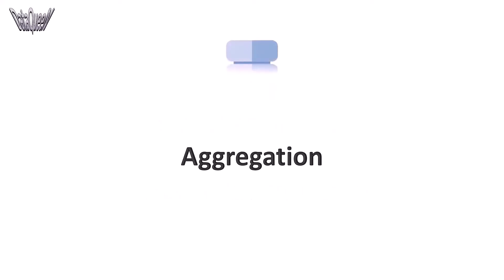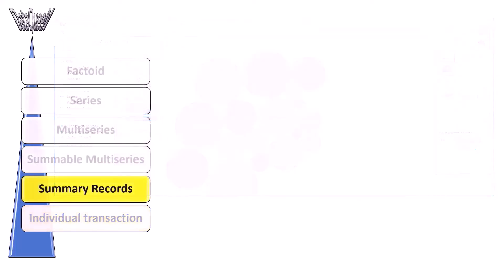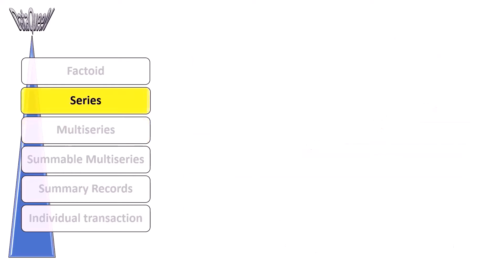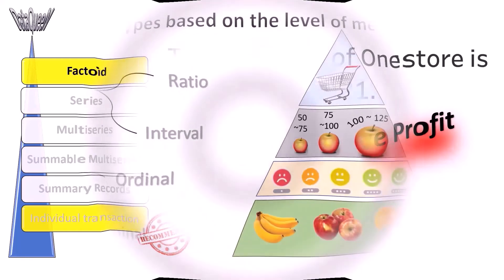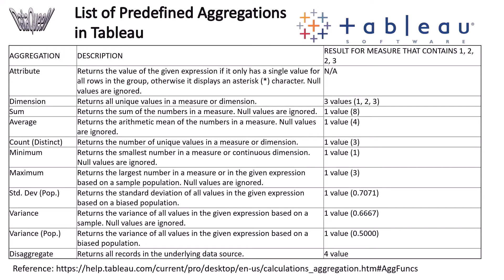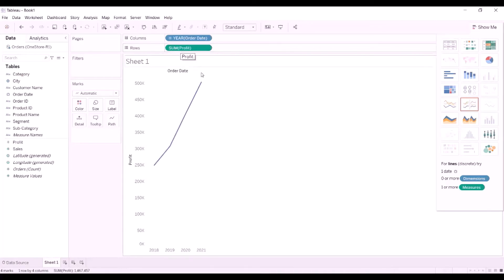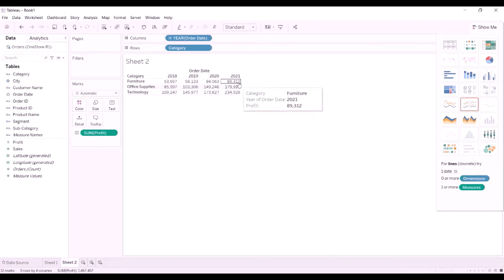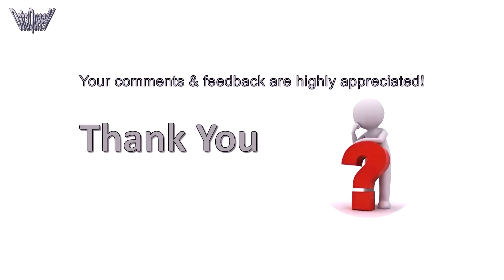The Power of Aggregation | Which dataset is preferred for data analysis? | Aggregations in Tableau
Aggregation concept & application in Tableau. Not all datasets are same, let us understand the level of aggregation to ask for the right dataset.
Tableau Tutorial
Let's make learning a fun experience!